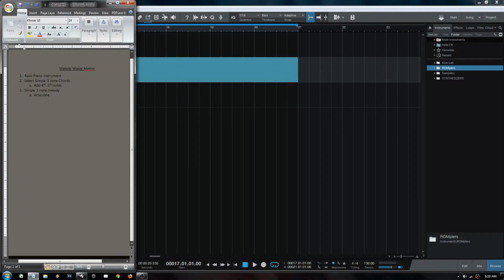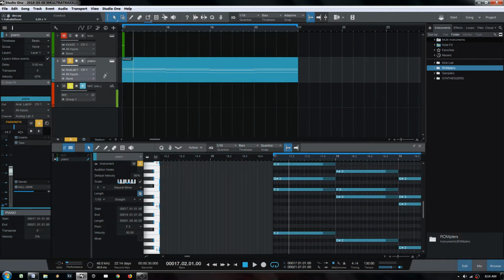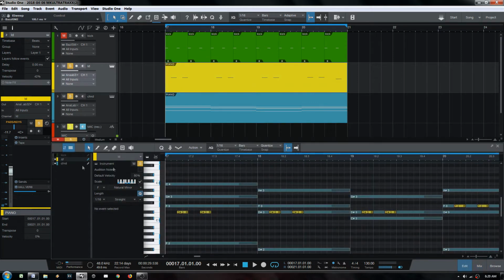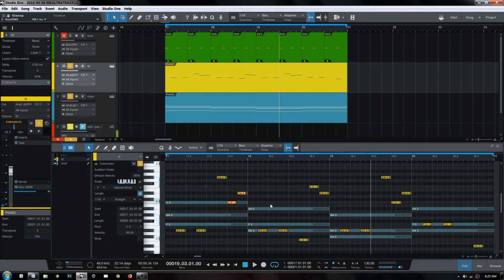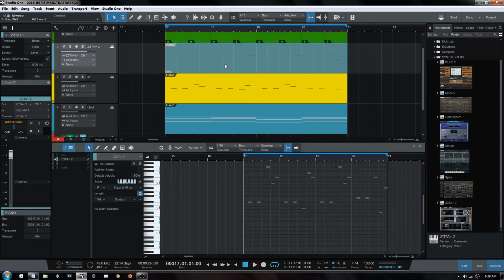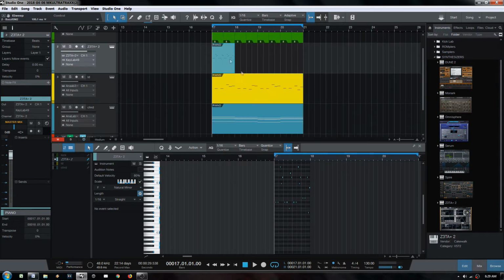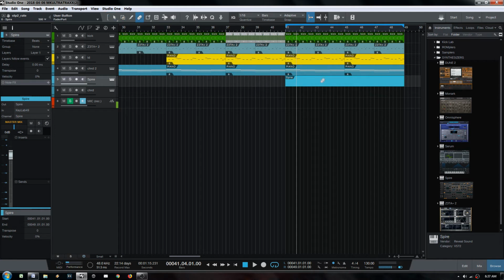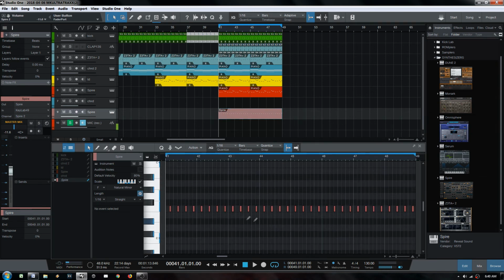The Melody Maker Method | How to Make a Melody Easily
In todays melody maker method video I'm going to show you how to make a melody easily.

The most important thing to understand when you work with melody is that every melody essentially has 3 main notes. Even though a scale is comprised of 7 notes, only 3 of them are important and the rest are used to give variety to your melody.

Keeping that in mind with melody you're generally repeating a variation of the same 3 notes. This creates a cohesive theme for your track.

By using the melody maker method you'll have a considerably easier time working with chords and melody in your track.

The #1 rule is to keep it simple.